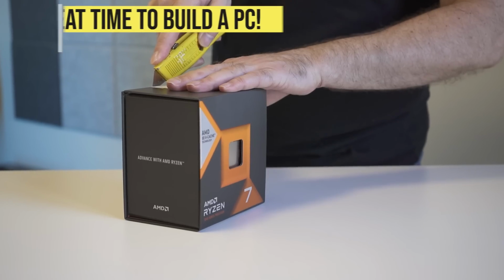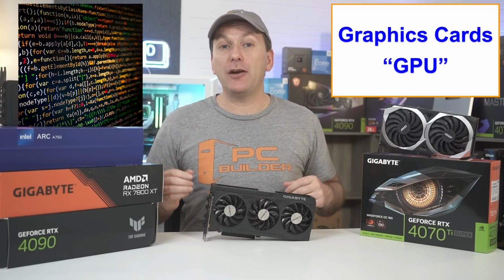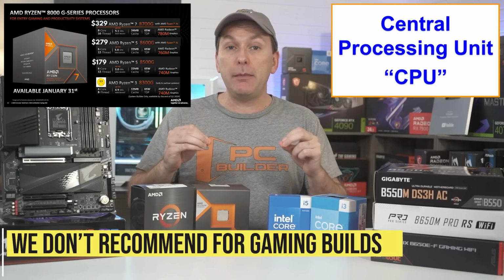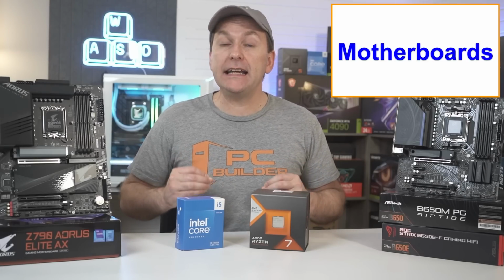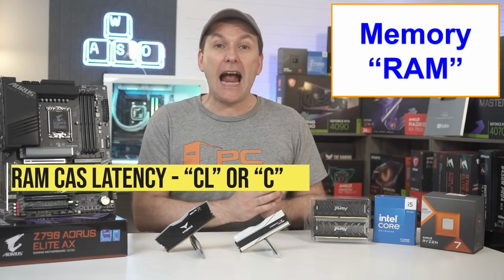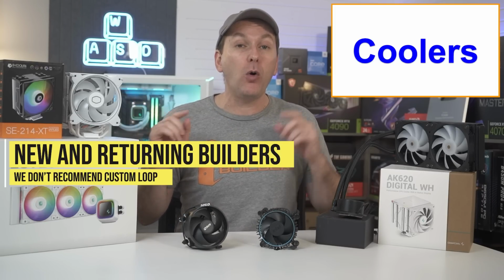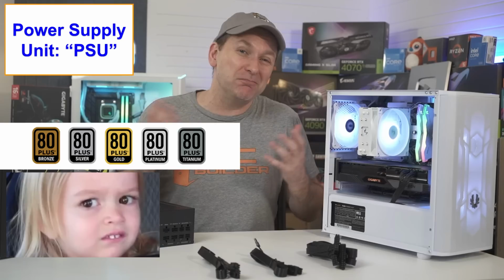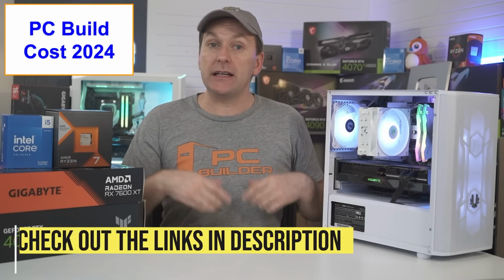How to Build A PC 2024 | PC Parts Explained | Best PC Build 2024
How to Build a PC 2024 - PC Parts Explained (Part 1). Best Gaming Computer 2024
🔻Click "More" for Links🔻

Best Gaming CPU 2024
*Ryzen CPUs*
🔥 Ryzen 5500
🔥 Ryzen 5600
▶️ Ryzen 5700X3D
▶️ Ryzen 5800X3D
🔥 Ryzen 7600 / 7600X
▶️ Ryzen 7700 / 7700X
🔥 Ryzen 7800X3D

*Intel CPUs*
🔥 i3 12100F
🔥 i5 12400F
▶️ i5 12600K / KF

Best Graphics Card for Gaming 2024
*NVIDIA RTX GPU*
▶️ RTX 4090
▶️ RTX 4080 Super
▶️ RTX 4070 Ti Super
▶️ RTX 4070 Super
▶️ RTX 4070
▶️ RTX 4060 Ti 16GB
▶️ RTX 4060
🔥 RTX 3060 12GB

*AMD Radeon GPU*
▶️ RX 7900 XTX
▶️ RX 7900 XT
▶️ RX 7900 GRE
▶️ RX 7800 XT
▶️ RX 7700 XT
▶️ RX 7600 XT
▶️ RX 7600
▶️ RX 6600

*Best Intel Motherboard*
▶️ Z690 (Overclocking)
▶️ Z790 (Overclocking)
▶️ B660 (Non-Overclocking)
▶️ B760 (Non-Overclocking)

*Best AMD Motherboard*
▶️ Ryzen 7000 Motherboards (Ryzen 7000)

This PC Parts Explained video begins our how to build a PC 2024 series. We cover pc parts the best gaming pc build 2024 and best PC build 2024. We explain every PC part from best CPU to best GPU to get you started on your 2024 PC Build. How to pick PC Parts can be very confusing. Many want to build a 1440p gaming pc, or the best budget gaming PC Build but don't know where to start. PC Parts Explained 2024 explains best motherboards, best CPU, best graphics card, DDR4 vs DDR5 RAM, best SSD for gaming, and other PC Parts. We also discuss how much it costs to build a gaming PC in 2024 for 1080p, 1440p, and 4K.

Video Index
0:00 PC Parts Explained 2024
0:36 GPU Explained - Graphics Card for Gaming
1:47 Current GPUs - NVIDIA, AMD, Intel
2:21 GPU VRAM - How Much Needed?
3:13 Best GPU for Professionals
3:27 CPU Explained - Best CPU 2024
4:21 Intel "Big + Little" CPUs
4:47 Current Ryzen & Intel CPUs
5:08 AMD vs Intel CPUs - Key Differences
5:32 CPU Integrated Graphics & APUs
6:15 Ryzen 8000G APUs
6:36 CPU vs GPU Power - CPU and GPU Combo
7:13 Motherboards Explained | Intel vs AMD
7:40 CPU and Motherboard Chipset Combos
8:40 Motherboard Features Explained
9:49 How PCIE Slots Work
10:10 PCIE Gen 3 vs Gen 4 vs Gen 5
10:36 Motherboard Audio Explained
11:27 RAM Explained | Memory Explained
12:12 DDR4 vs DDR5 RAM
12:54 RAM XMP & EXPO
13:27 How Much RAM Do You Need?
14:03 Storage Explained - HDD, SDD, & NVME
14:42 How Much Storage?
14:55 SSD Speeds - Gen 3 vs Gen 4 vs Gen 5
15:47 CPU Coolers Explained | Air vs Liquid AIO vs Custom Loop
16:28 CPU included box coolers - Any Good?
17:10 PC Case Explained - Sizing, Airflow & More
18:12 PC Case Sizes, RGB & Connections
19:02 Power Supply Explained - 80+ Rating, Wattage, More
20:17 Gaming Monitors Explained
21:16 Misc Parts - Wifi Adapter, Fan/RGB Controllers & More
21:53 PC Build Cost for 1440p, 4K & 1080p
22:50 Best CPU GPU Combo 2024